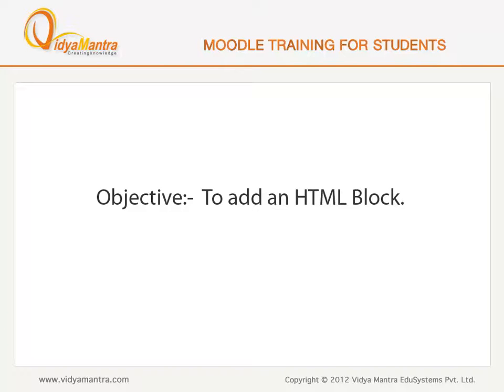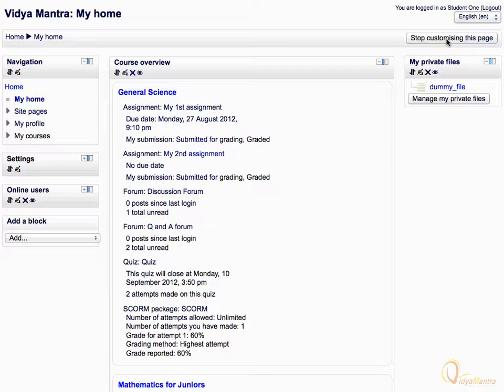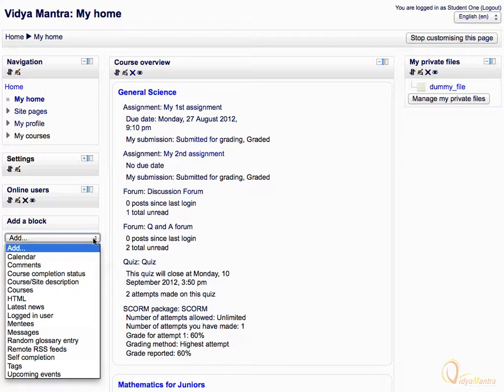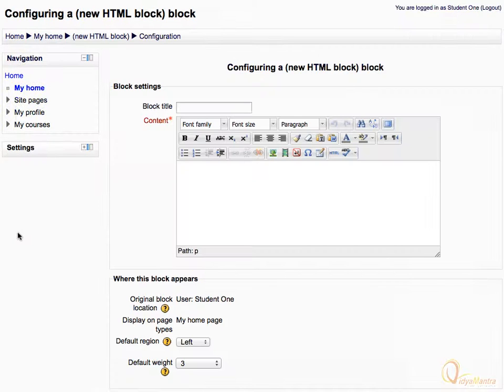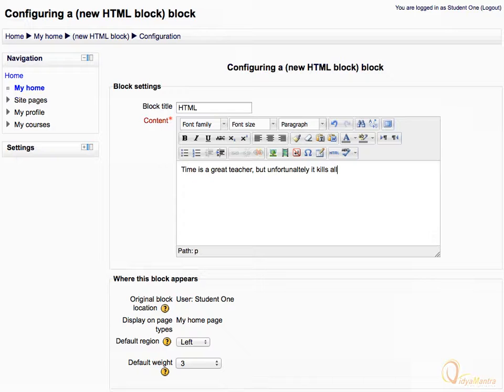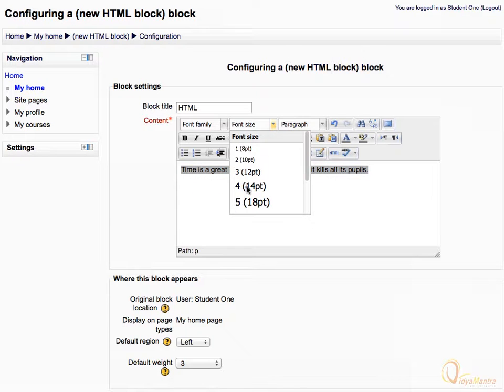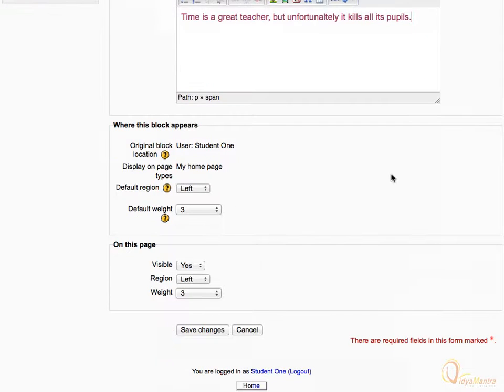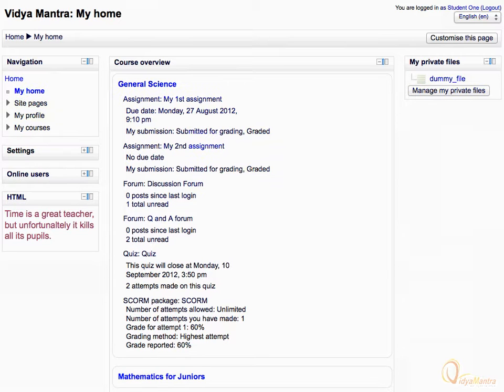Moodle - HTML Block - adding an HTML block